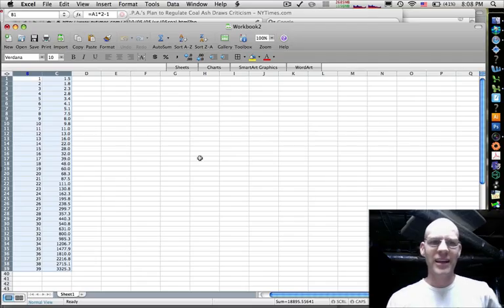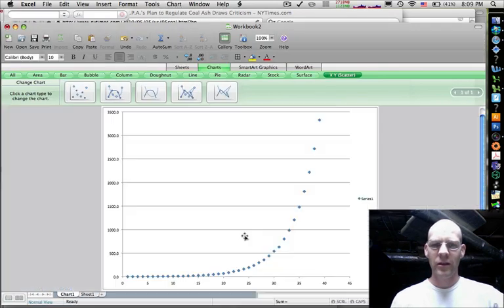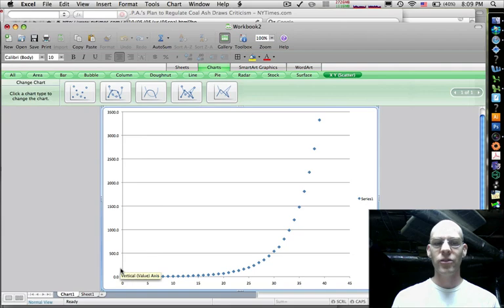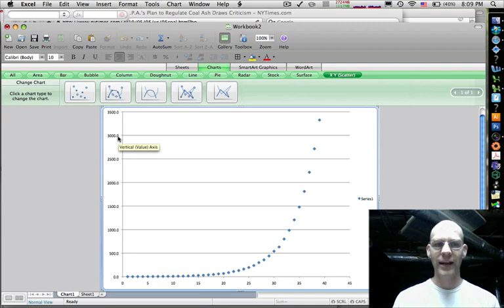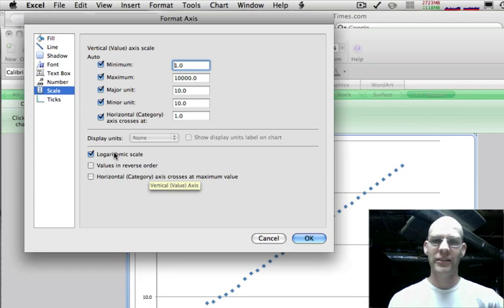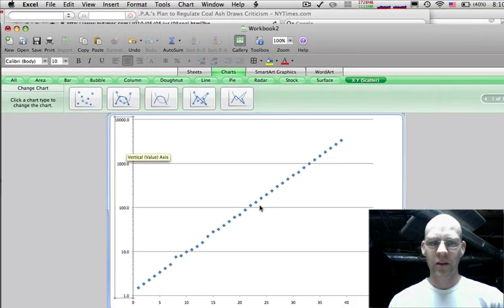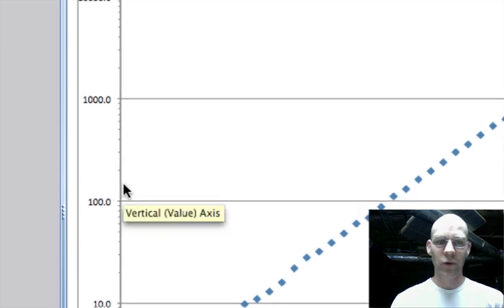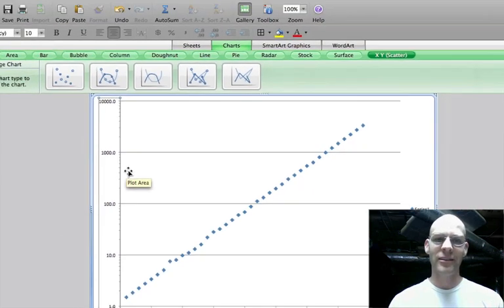Log graphing in Excel